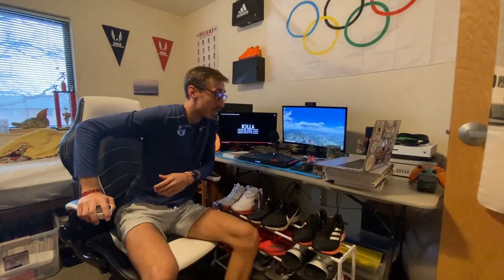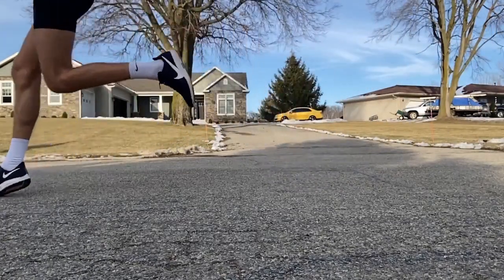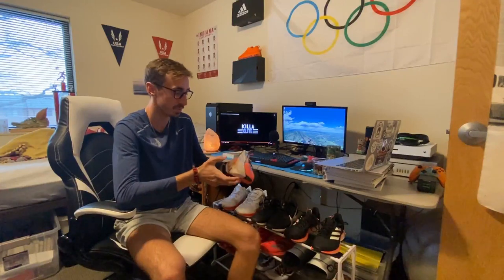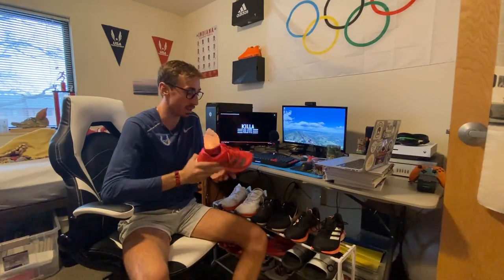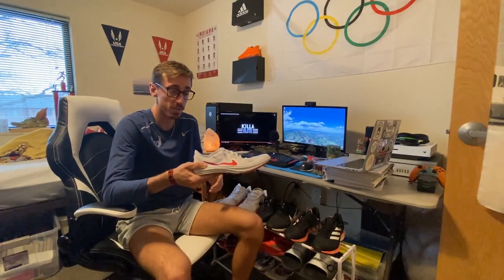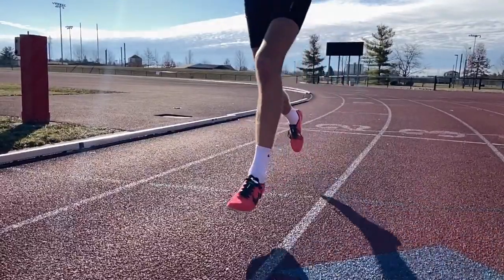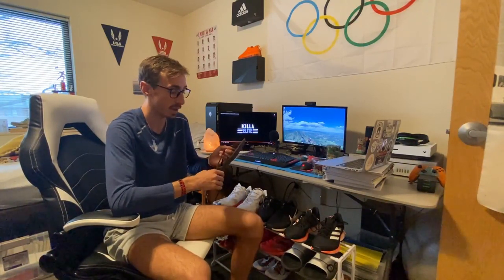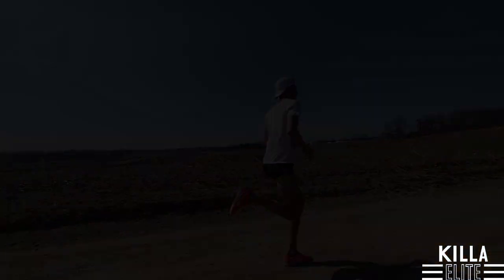What Shoes Do I Wear?? (Nike Super shoes!)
I went through my shoe arsenal and talked about each shoe that I wear and what purpose that shoe has.